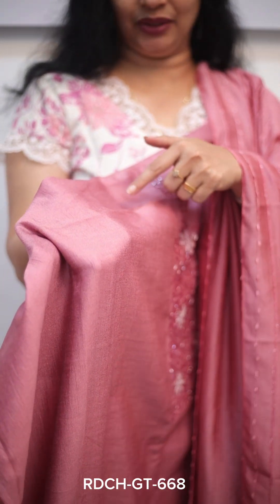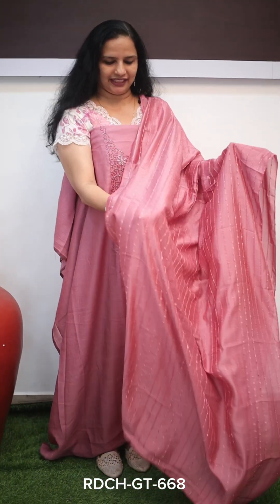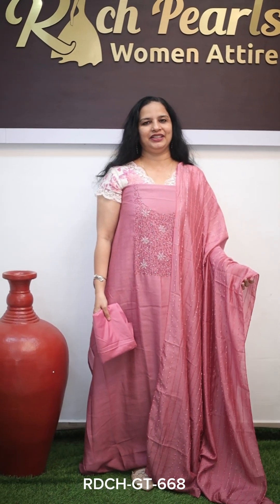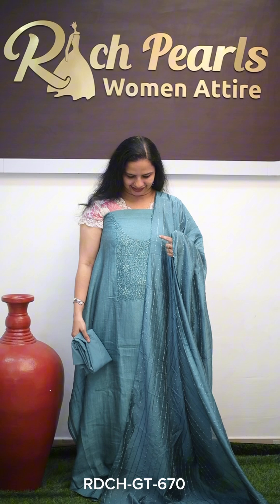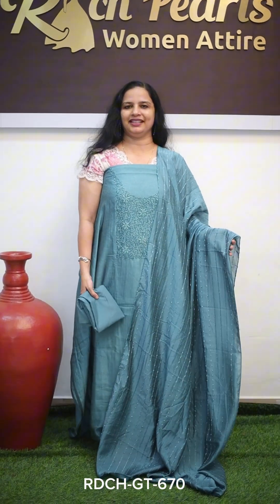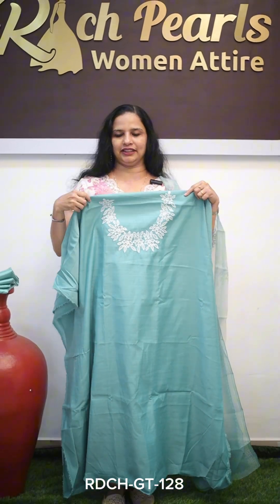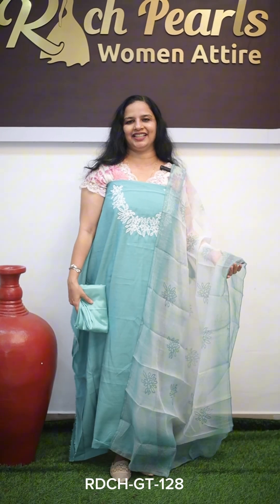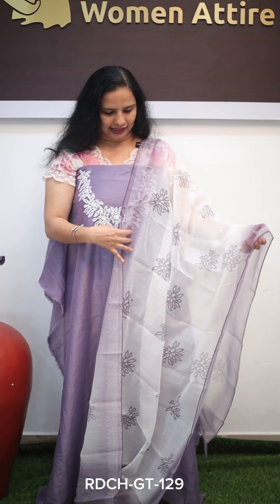Simple Yet Stunning: Budget-Friendly Party Wear Essentials!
If  you want to purchase any products in this video

(Readymade items)
For readymade churidar sets

(Running materials)
For cotton materials

(Designer Items)
For Designer sarees